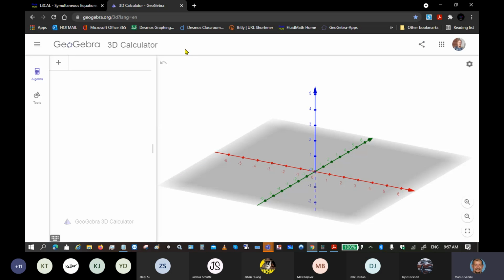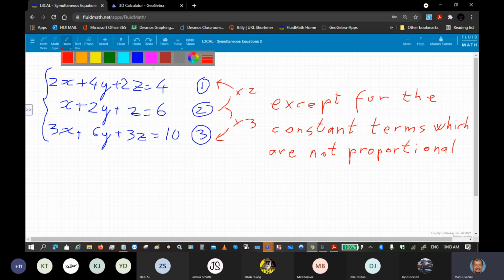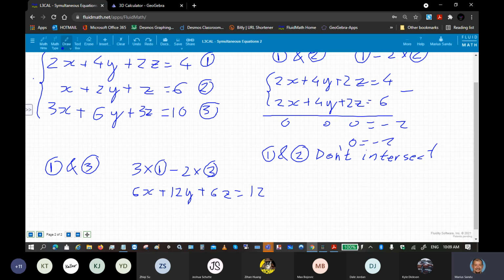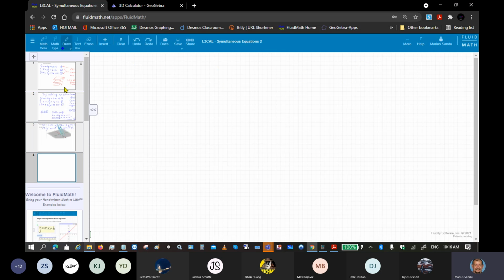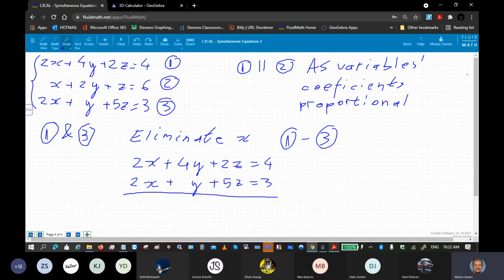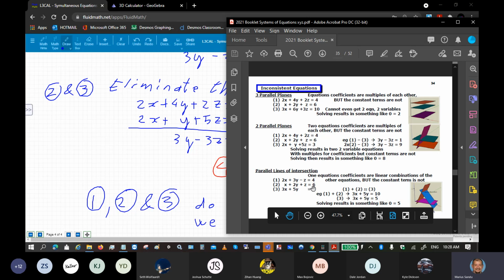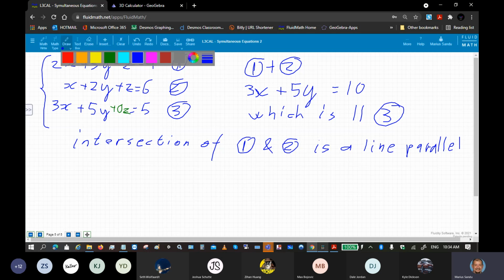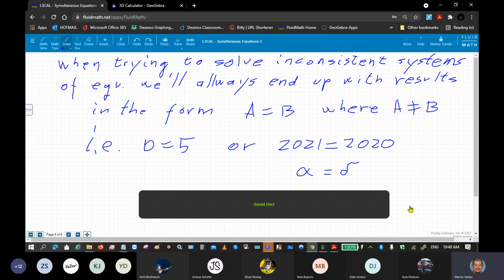L3CAL Simultaneous Equations 2 Inconsistent